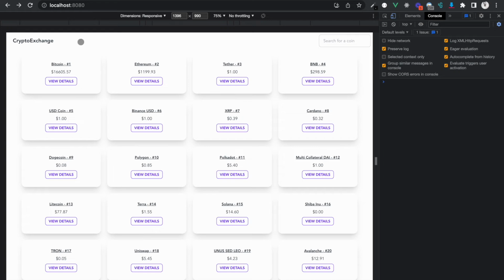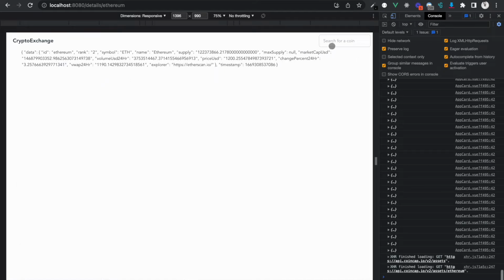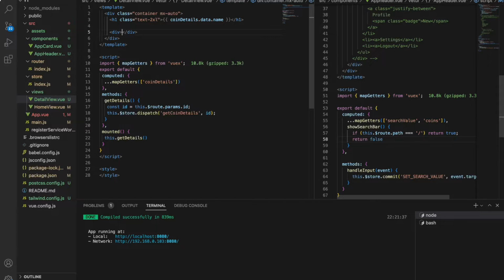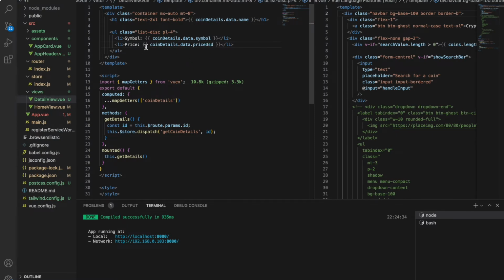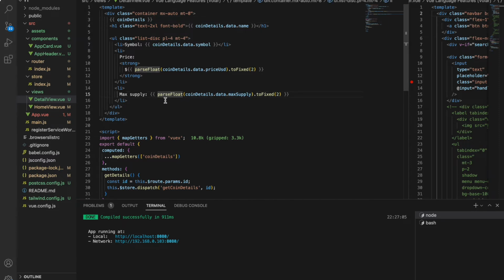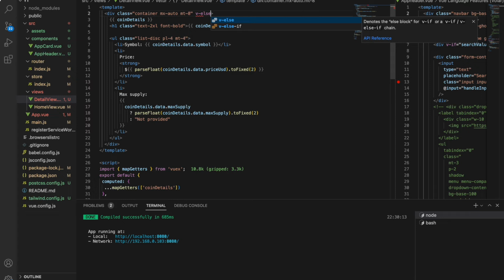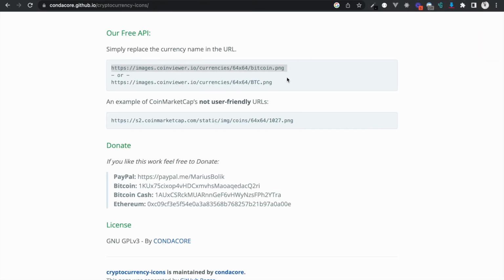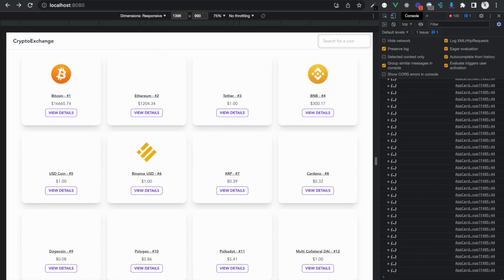Crypto exchange web application UI in vue.js from scratch | Part 5 | 2022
Build a dummy UI for a crypto exchange application